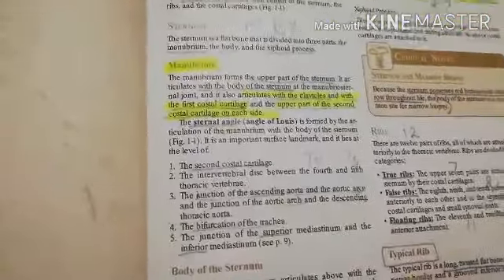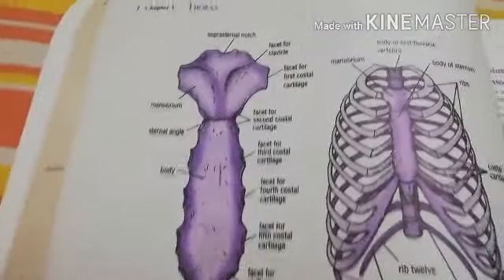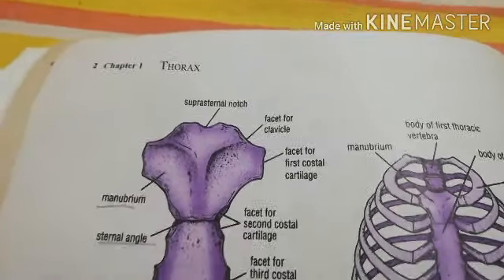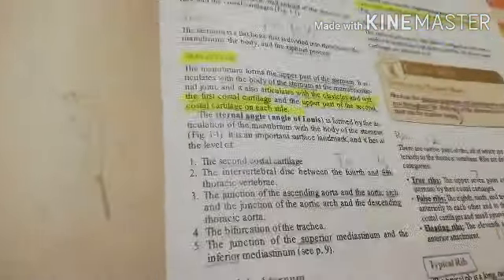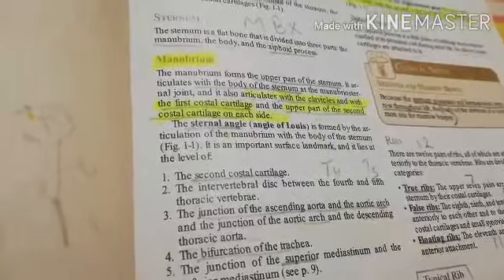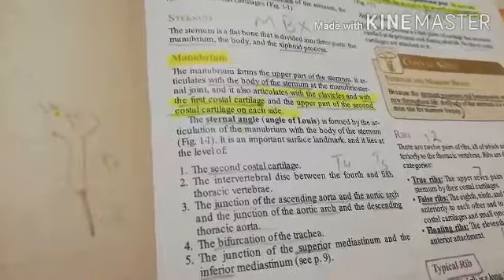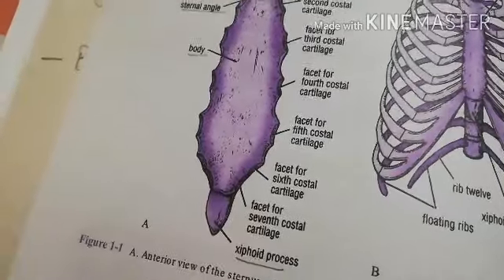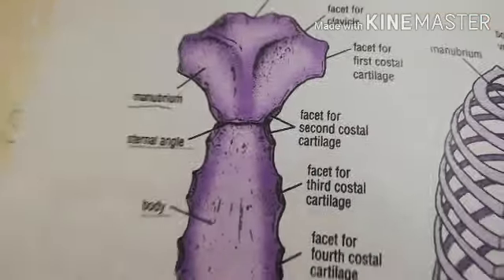Study Anatomy snell's Short Review Chapter#1 Thorax Sternal Angle Main points ||studywithkhan